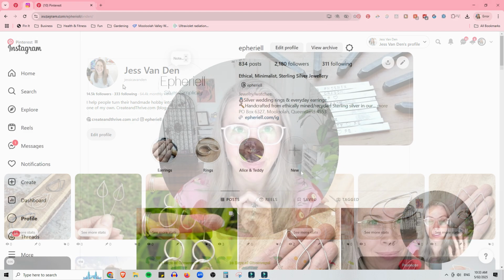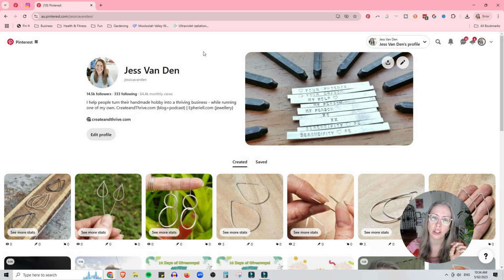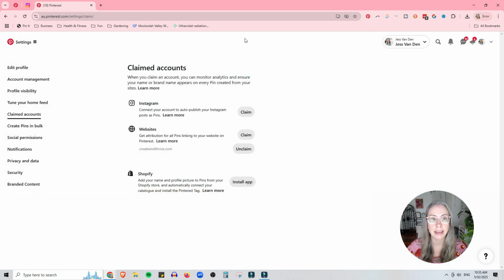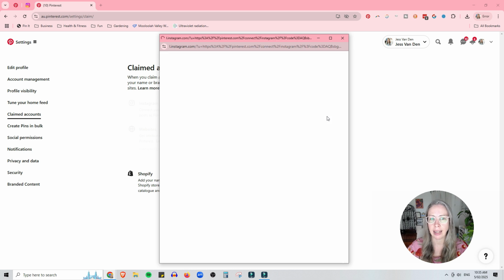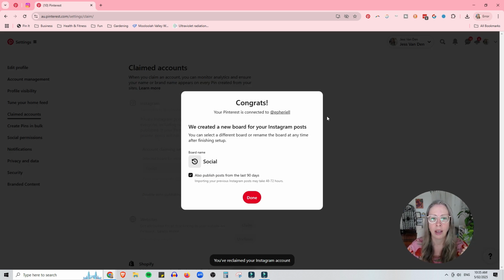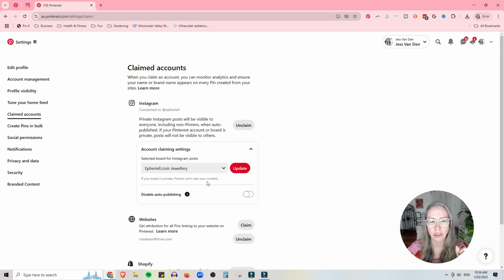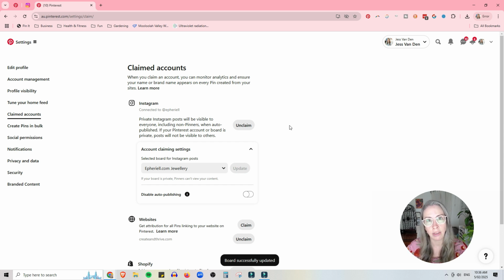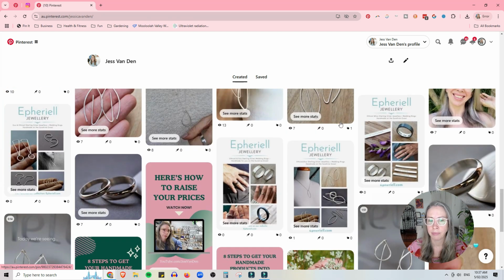How to automatically send your Instagram posts to Pinterest | Save time marketing your business!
Today is a tutorial to show you a quick and easy hack so you can link your Instagram account to your Pinterest account!

Why? Well, when they're linked, you can set it up so that any time you post to Instagram, Pinterest automatically turns that post into a Pin.

Save yourself time and brainpower by posting to 2 marketing channels at the same time.

✨ BTW - if you'd like to open a new Etsy shop and get 40 free listings, make sure to ​click on my

Jess :)

💡 FREEBIES

💡 TOOLS TO GROW YOUR BIZ

🌱 Mailerlite (my recommended email marketing software for makers - FREE for up to 1,000 subscribers)

💡 MY COURSES/SERVICES

💡 MY HANDMADE BUSINESS

💍 Etsy shop

💡 CONNECT

G'day, I'm Jess!
In 2013 I also started createandthrive.com to help other makers turn their handmade hobby into a thriving business.
I also love to learn and talk about happiness, health, and how to design a life you love.